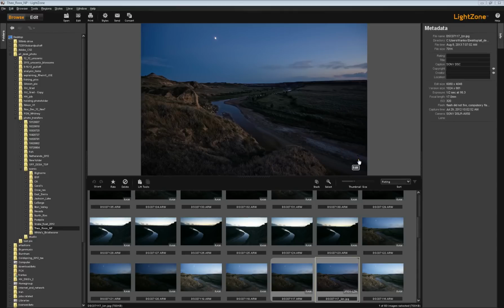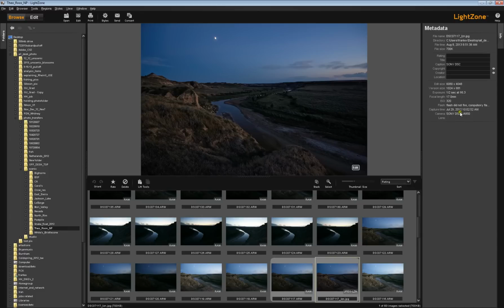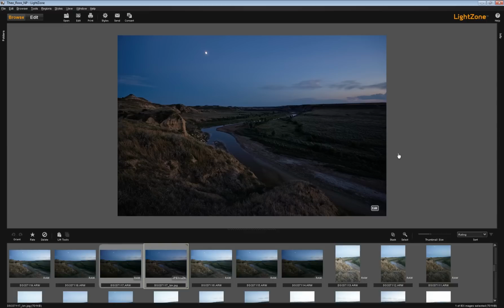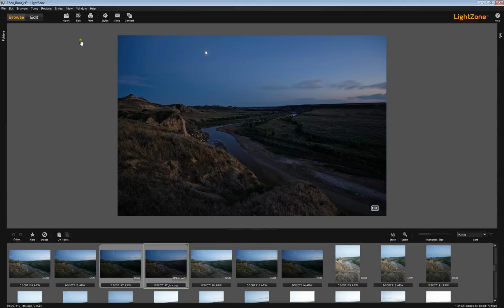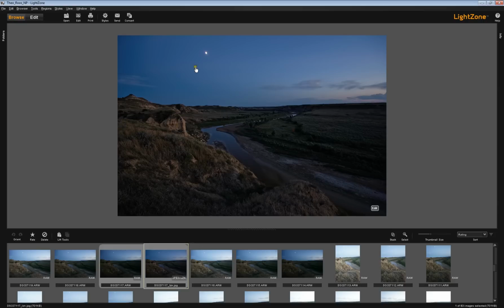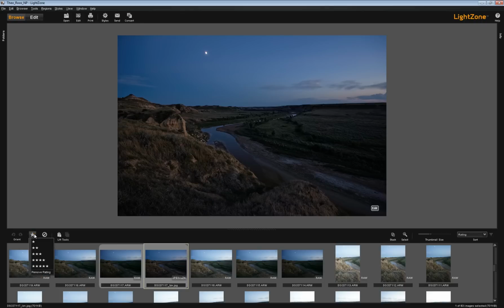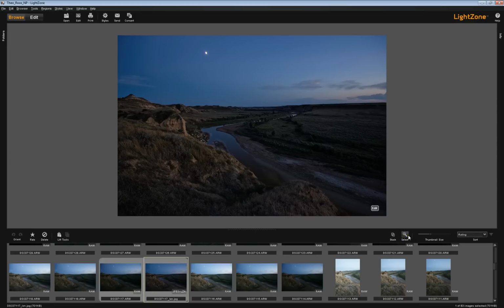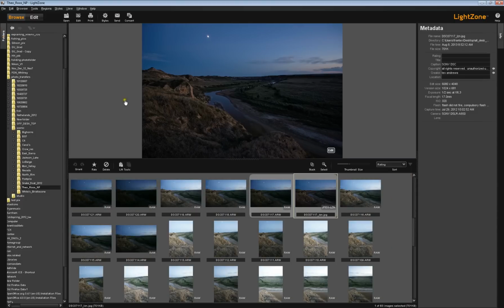LightZone Browser Module Basics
LightZone Browser Module overview